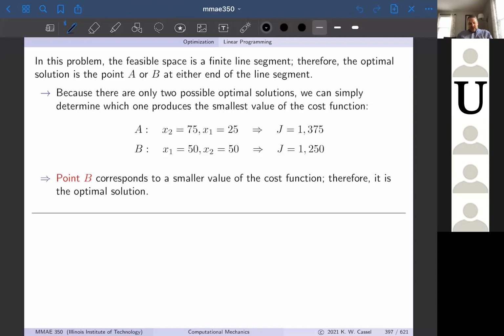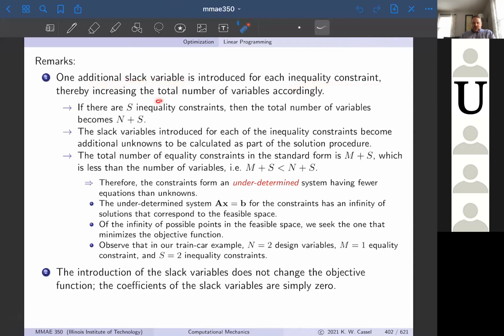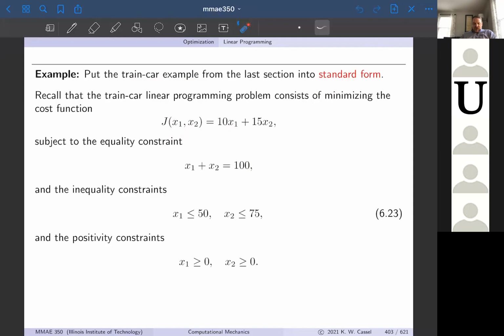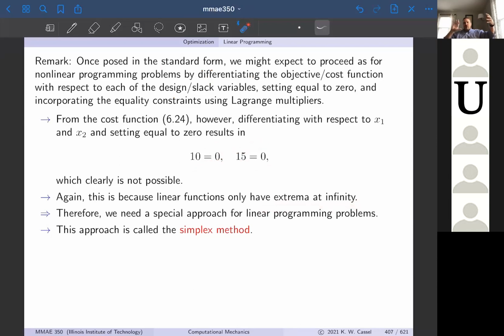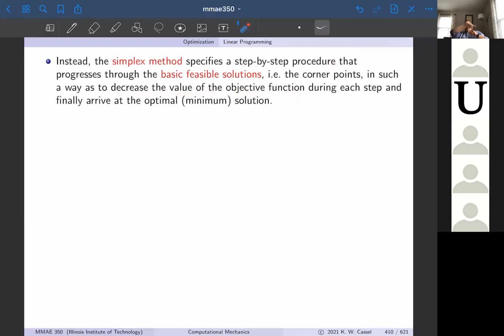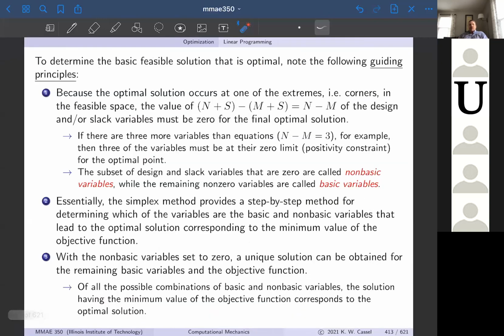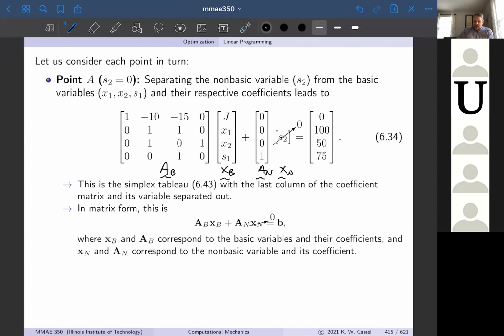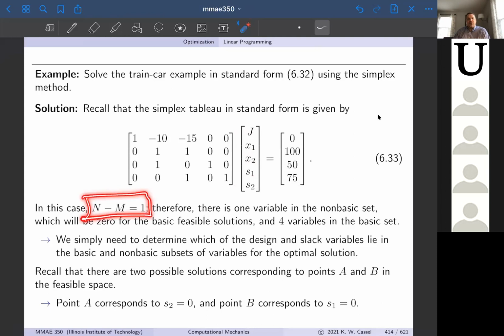MMAE 350 - 25 March 2021 Lecture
Linear programming and simplex method